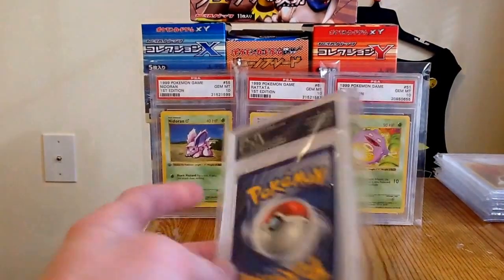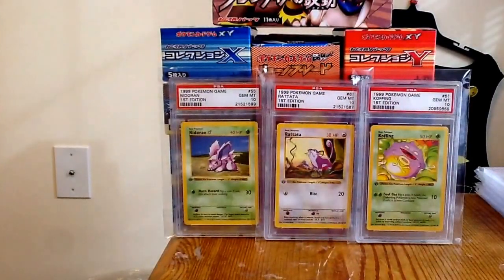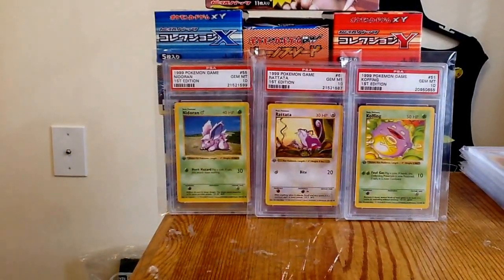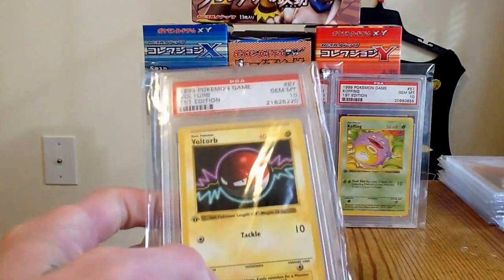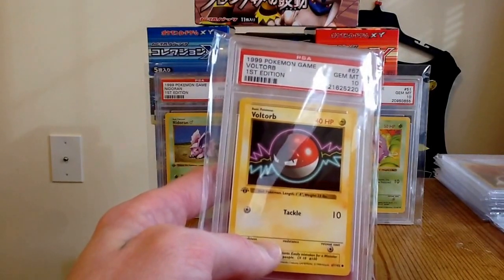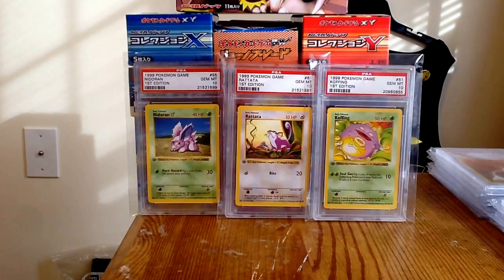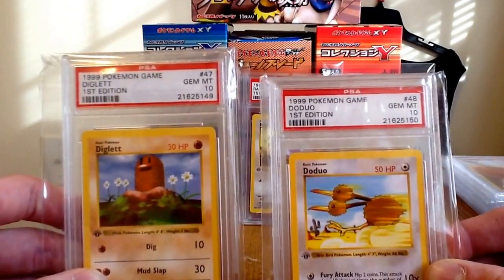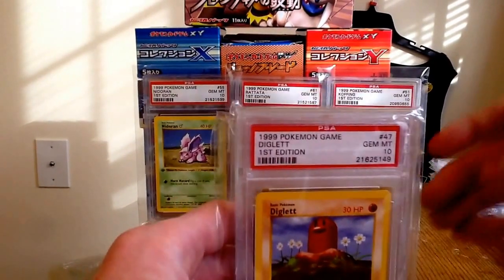Base Set Adventure Part 4! Geez Look At All Those Commons... Whoa, Uncommon??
This vid was really cool to do since I got a big chunk of the cards out of the way all at once for a very good price! Enjoy!